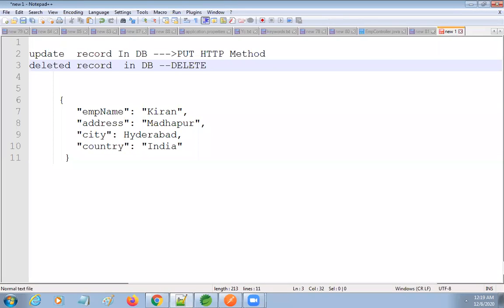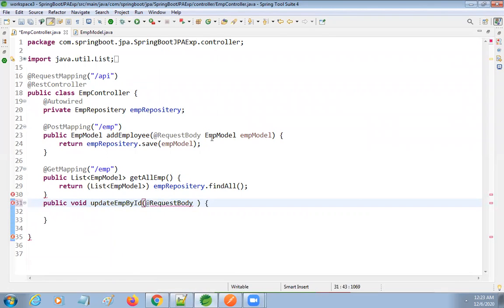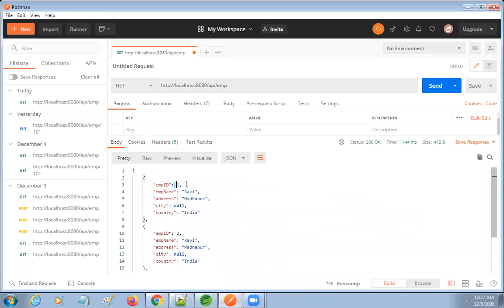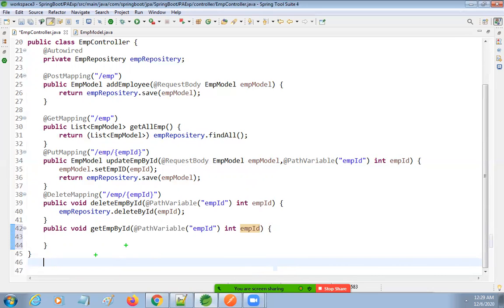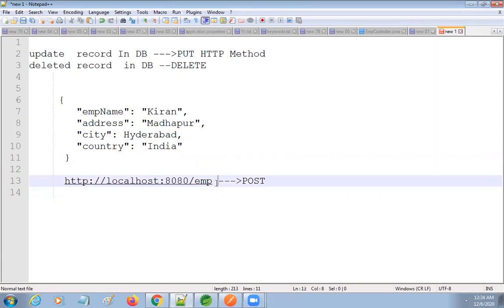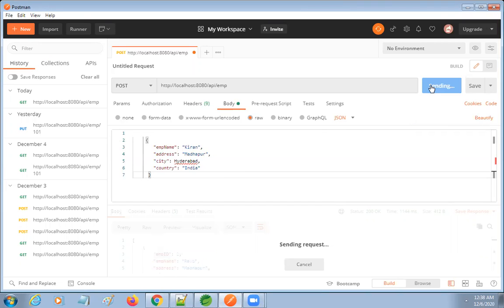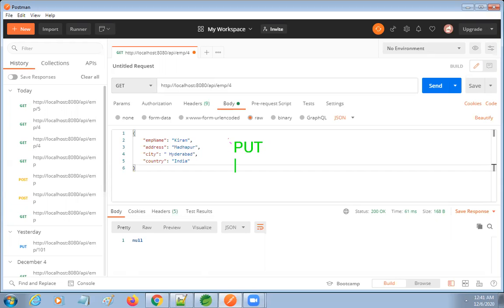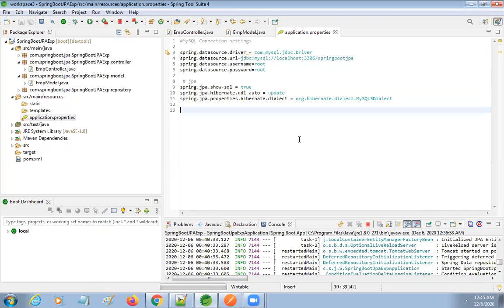Spring Boot Session 14 Spring Boot JPA CRUD Operations with MySql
This tutorial talks about how to perform CRUD  operations using JPA ,MySql and Spring Boot